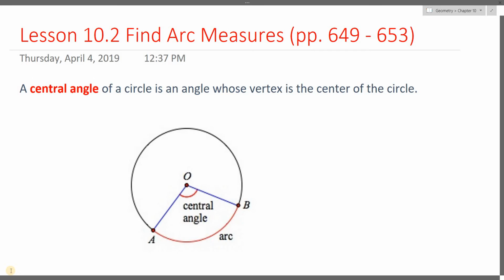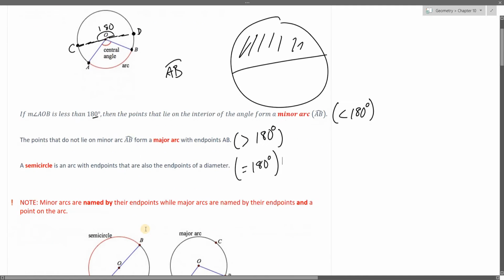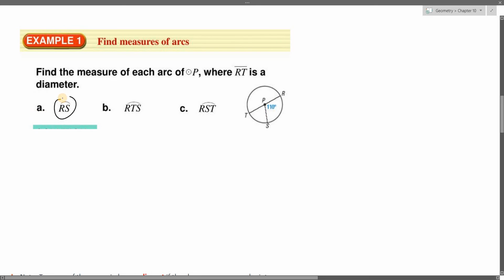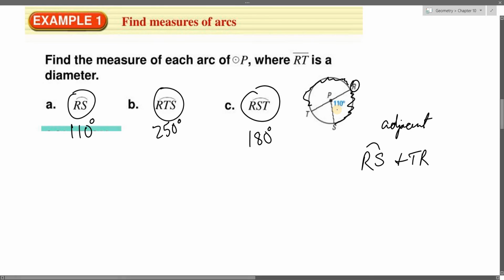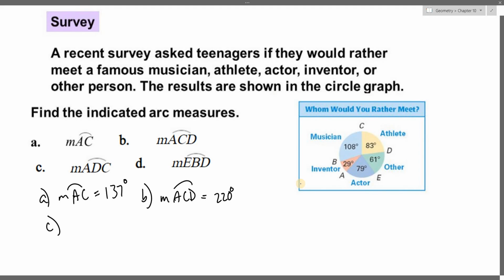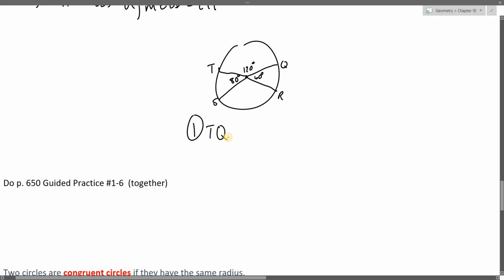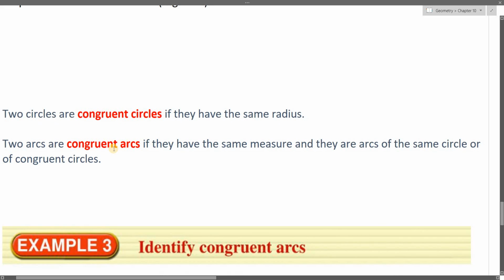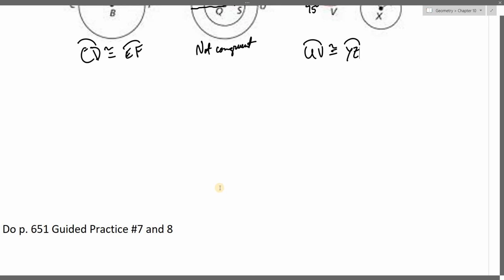LCA Geometry Lesson 10.2 Find Arc Measures